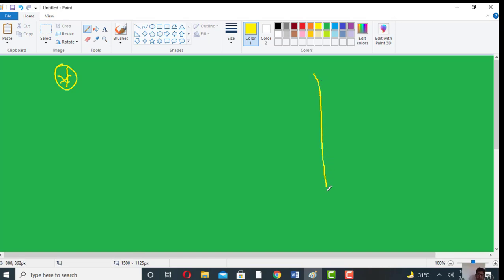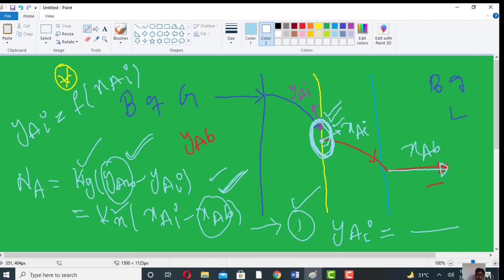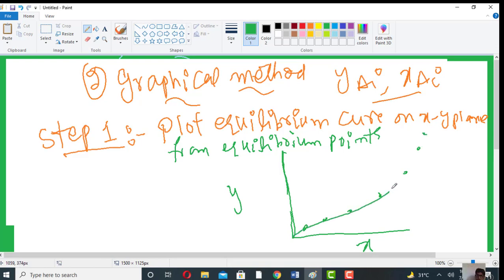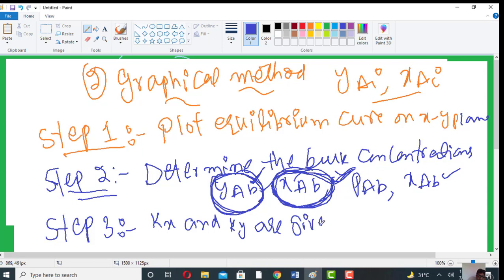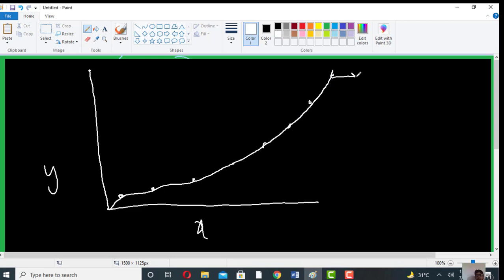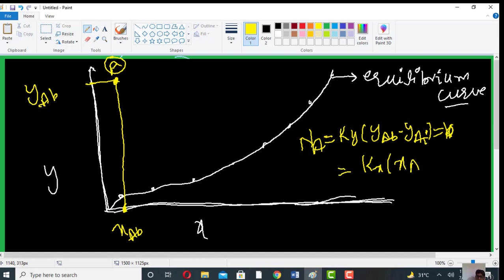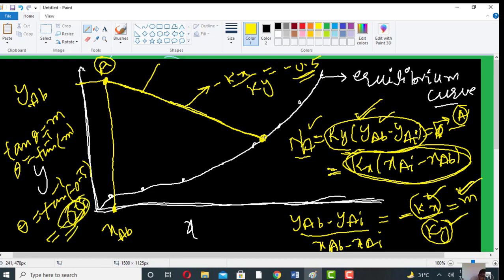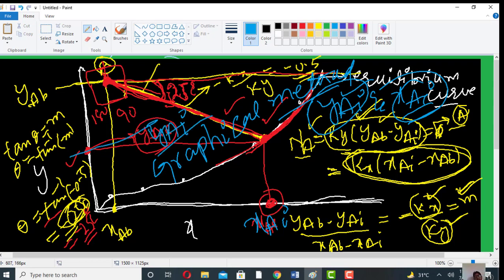Interfacial concentration/graphical method/two film theory/gas absorption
Hi
In this lecture we will discuss about the interfacial concentrations.
How to determine the interfacial concentrations.
Actually, there are two methods to determine the interfacial concentrations.
The first one is Algebraic method, while the second method is the graphical method.
In Algebraic method we use to two film theory concept. We assume that accumulation of component at interphase during steady-state process is zero. The flux coming to the interphase is equal to the flux leaving the interphase and make equation from it. That is
NA = Ky(YAB – YAi) = Kx(XAi –XAB)… .(1)
Also use relationship between that IS
YAi = f(XAi)… .(2)
 Then compare two equations to find the interfacial concentrations.
In the second method which is graphical method.
In the graphical method we use the following steps
Step 1: Plot the equilibrium curve on x-y plane.
Step 2: Determine the bulk concentrations by concentration measuring instruments.
Step 3: Determine the slope of line that is given in the above equation (1)
Step 4: The Kx and Ky values are usually given to us, so find slope from it by – Kx/Ky = m = slope
Step 5: Connect the slope with the equilibrium curve.
Step 6: And thus find the equilibrium concentrations.
The graphical method is mostly used in mass transfer calculations.
Reference books
Principles of mass transfer and separation processes by Binny K dutta
Mass transfer by Seader/ Henly 3rd edition
Chemical biochemical engineering thermodynamics 4th edition by Stanley
Unit operation book 7th edition by Mccabe and Smith
Richard and Coulson book of Chemical Engineering 6th edition
Thanks.